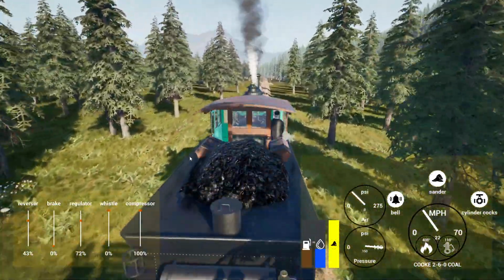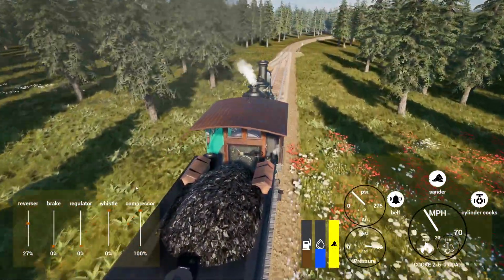The Cooke & Cordwood In RailRoads Online!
Today we pick up a new Cooke and test the new cordwood run in RailRoads Online!